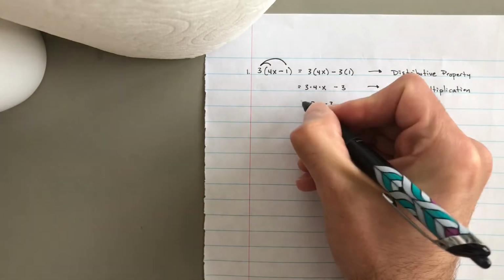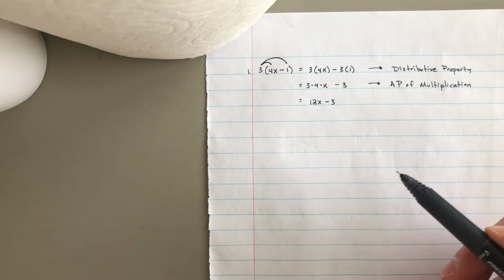3-6: Generate Equivalent Expressions